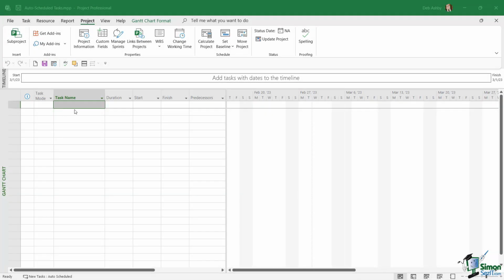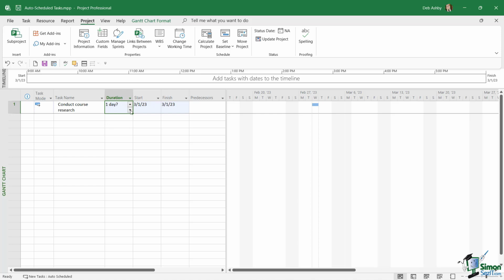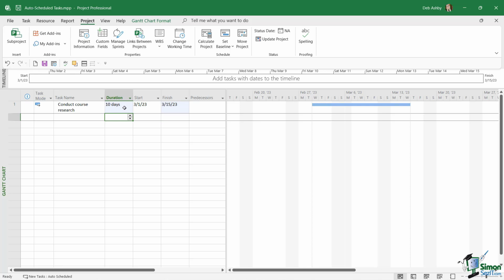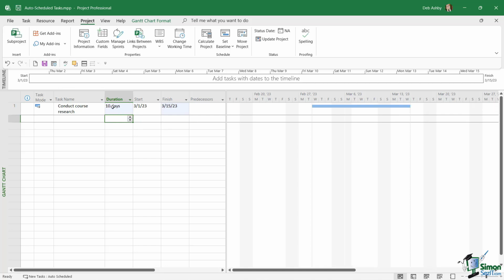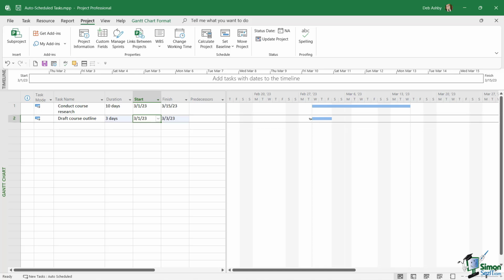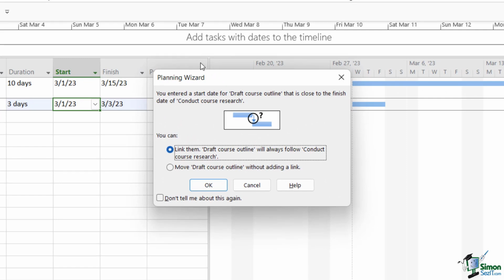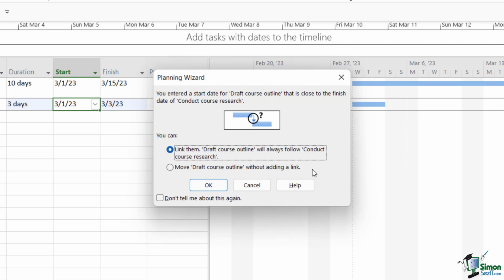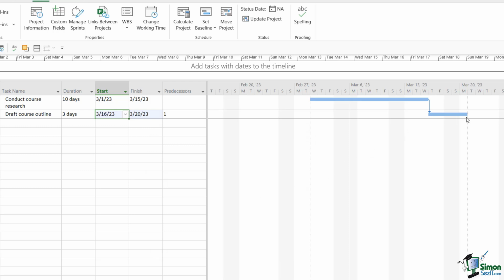How to Set an Auto-Scheduled Task in MS Project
Discover how to set auto-scheduled tasks in Microsoft Project to streamline your project planning. This tutorial shows you how to switch from manually scheduled tasks, letting Project automatically calculate dates and dependencies.